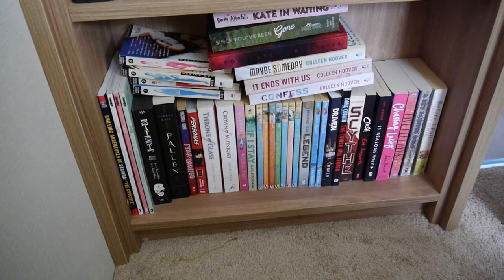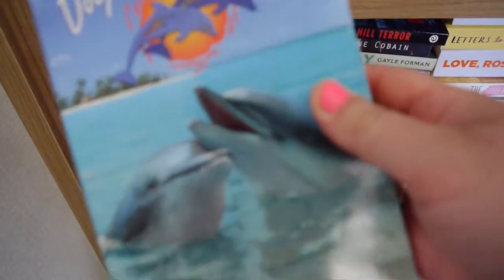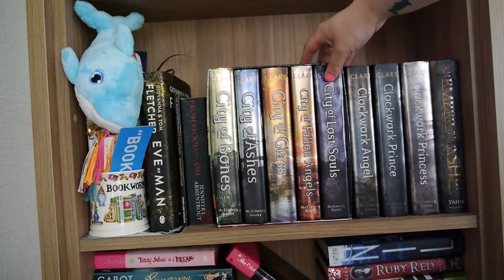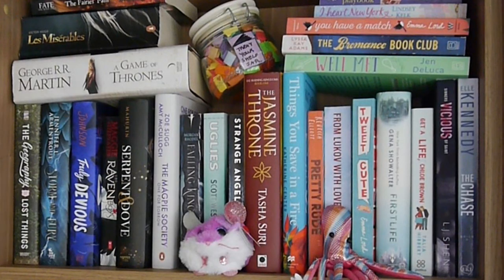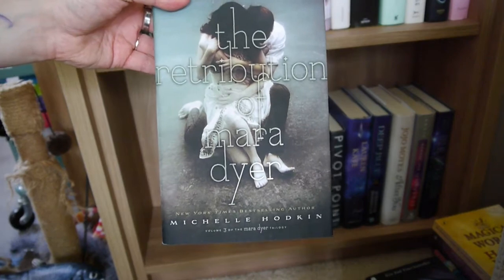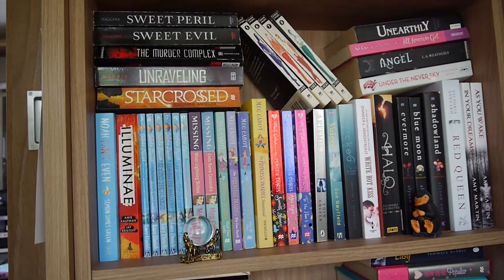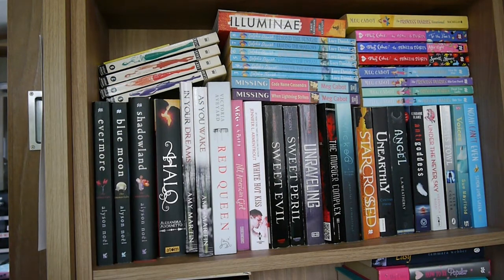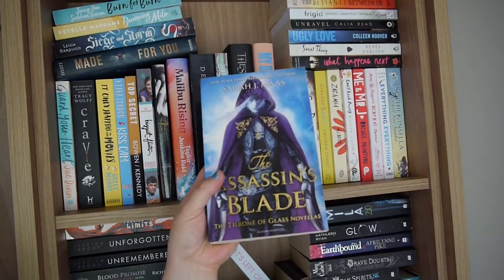Bookshelf Tour!!! | 2021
Ayearathon Twitter: @ayearathon

Gaming Twitter: @kitkatscangame